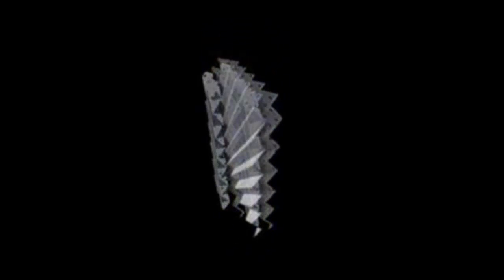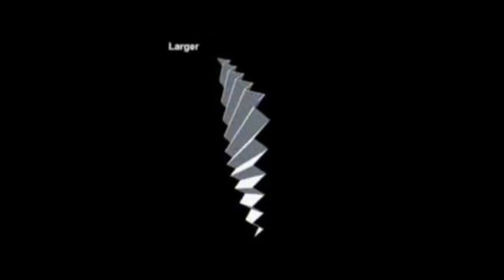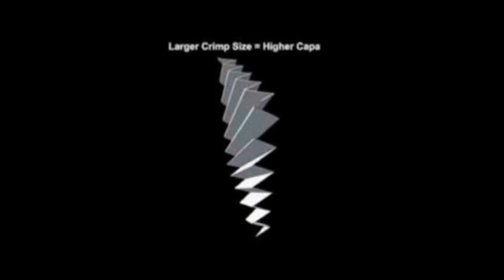Structured Packing Demonstration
Structured packing is designed specifically to minimize drag, provide a large amount of surface area, and maintain a good liquid distribution. To learn more about Structured Packing, its advantages and disadvantages, and how it differs from Random Packing, please visit AIChE’s Distillation in Practice course,